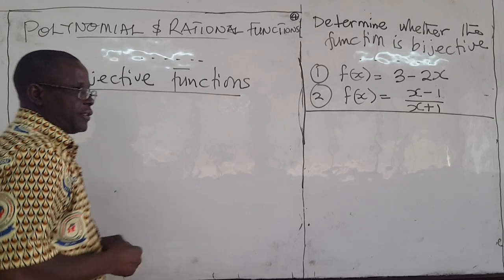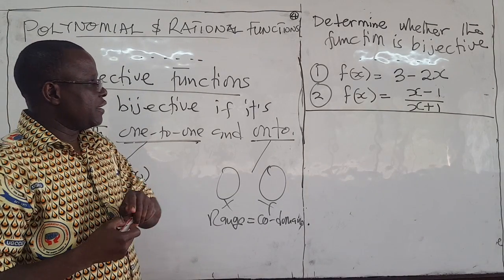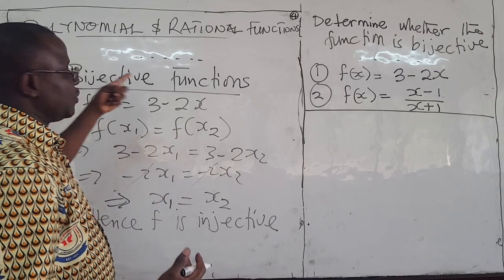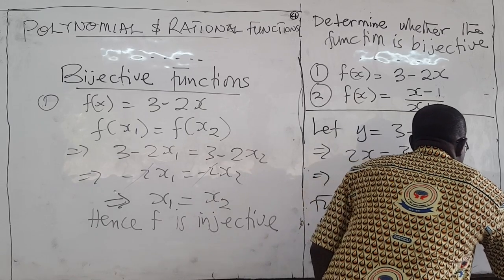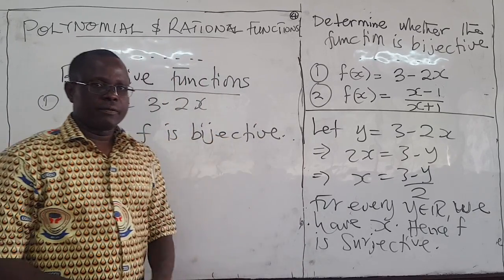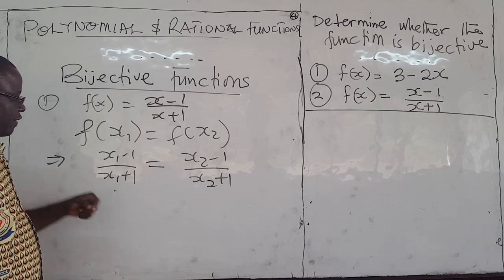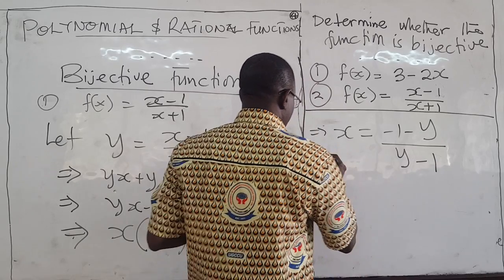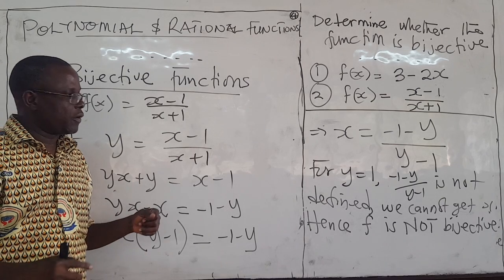MATH101-LEC13: Bijective Functions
This video uses carefully selected examples to explain what a bijective function is.